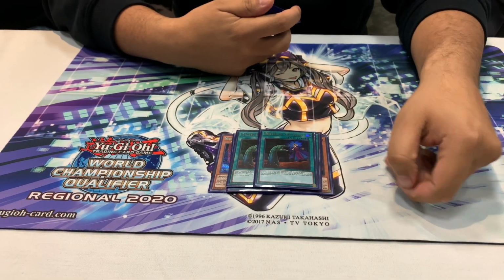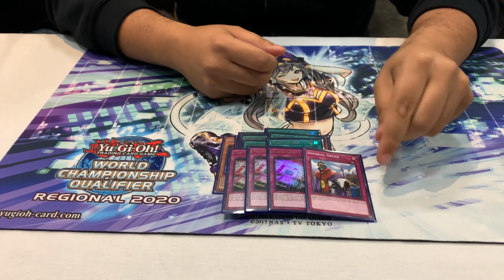YU-GI-OH! SACRAMENTO REGIONALS! 5TH PLACE! LUNALIGHT ORCUST DECK PROFILE! GERARDO VARELA! NOV. 2019!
◄Gerardo Varela shows us his LUNALIGHT ORCUST DECK which he used to get 5TH PLACE at the SACRAMENTO REGIONALS!

SPECIAL THANKS TO GERARDO FOR ALLOWING US TO GET THE PROFILE, AS WELL AS MICHAEL SIMEON FOR ALLOWING US TO FILM AT THE VENUE!